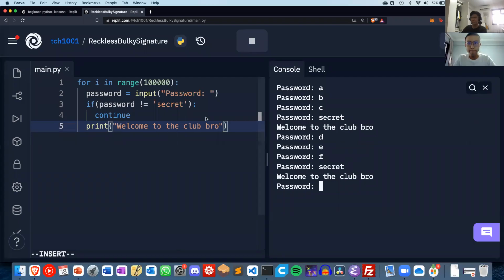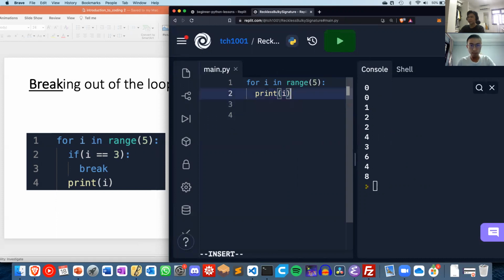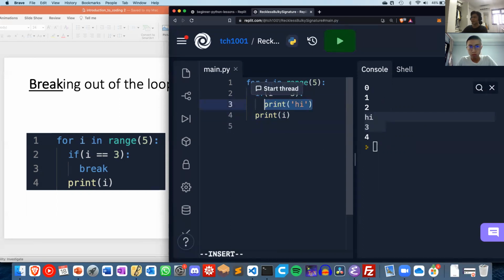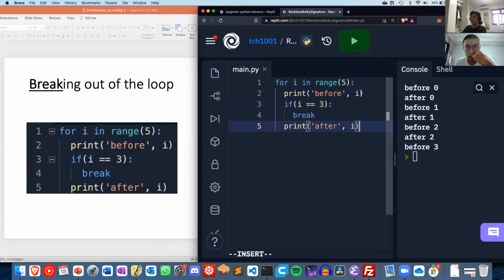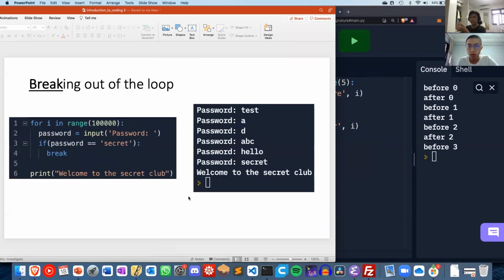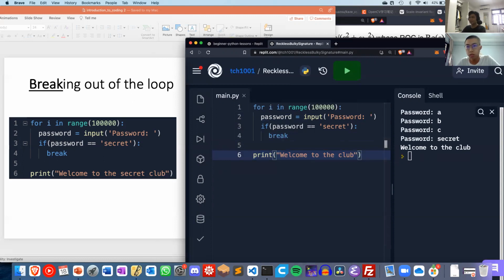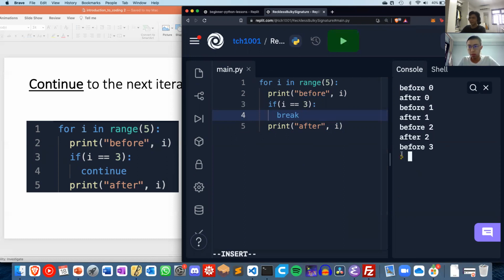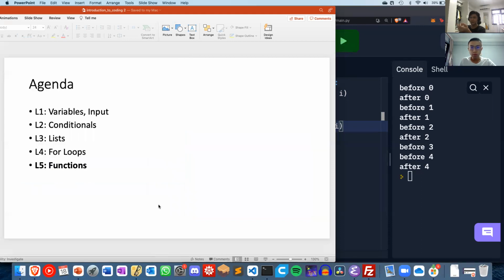Python: For Loops, Break and Continue | #4 (part 2)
Today we learn how to alter the flow of logic within a for loop!

Ad: FREE coding help via text available on telegram @tch1001
(pptx with animations, BUT very big file size (due to videos))
(pdf without animations, smaller file size (no videos))